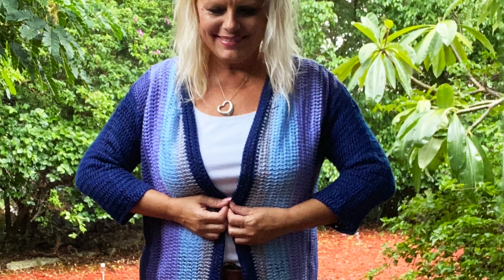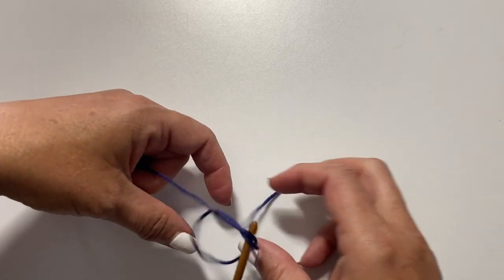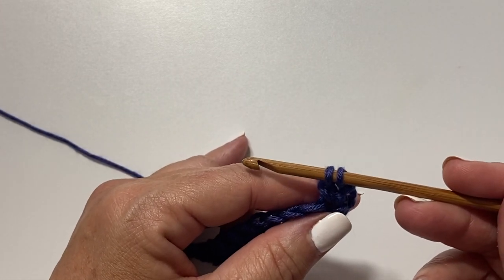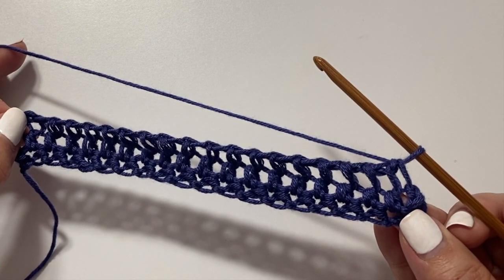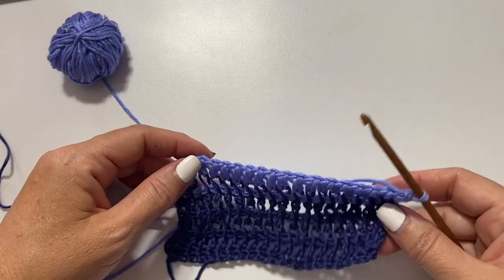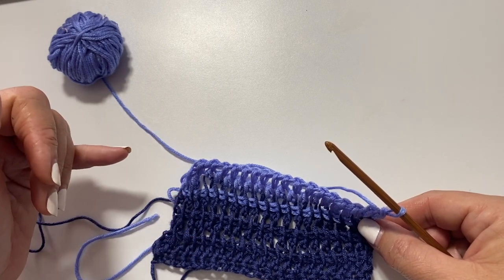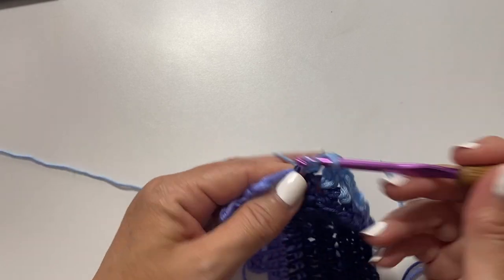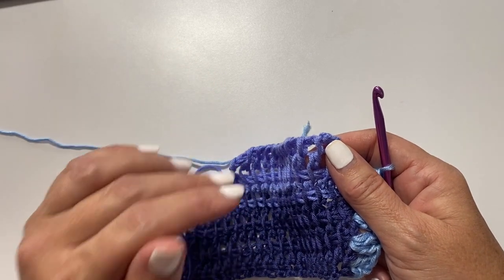Camila Tunisian Crochet Cardigan Pattern Side to Side with Color Stripes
tunisiancrochet crochetpattern kristinomdahl In this video learn some tips for making the Camila Tunisian crochet cardigan pattern. This pattern features side to side construction for vertical color stripes in double crochet.